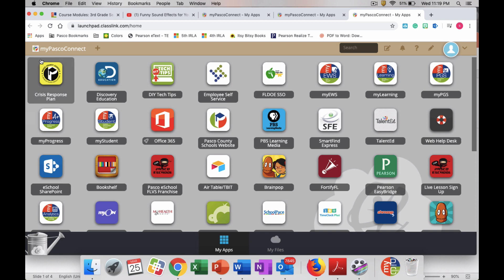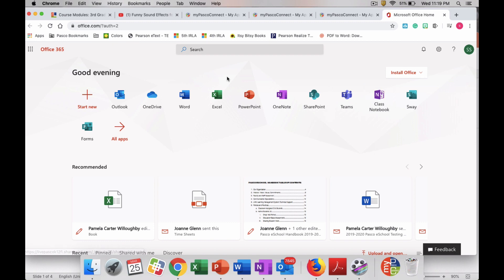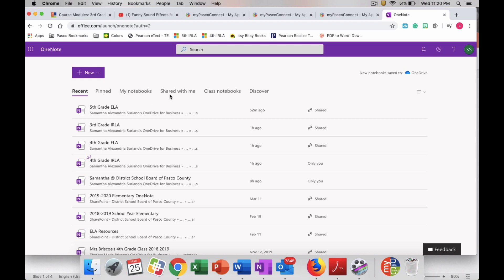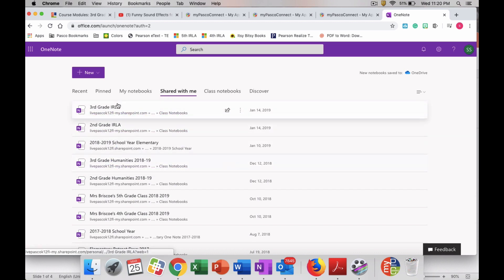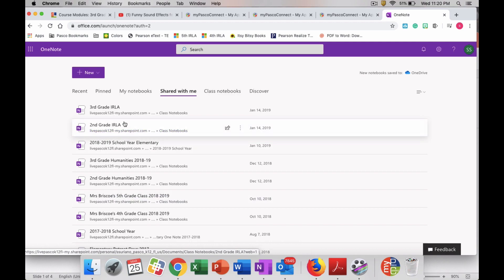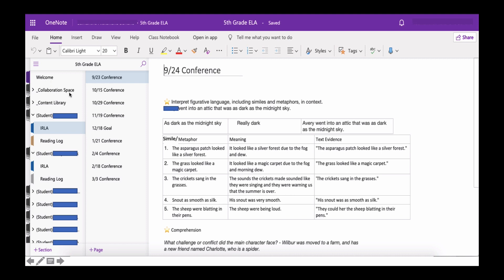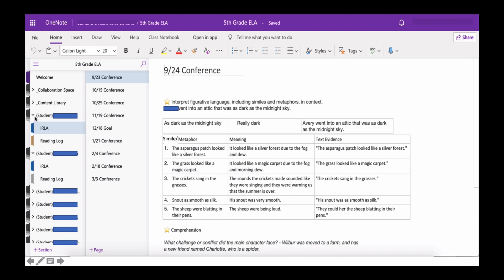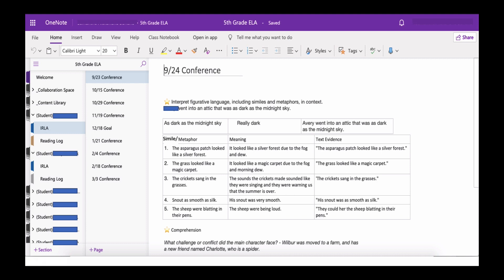OneNote Directions for Pasco Students